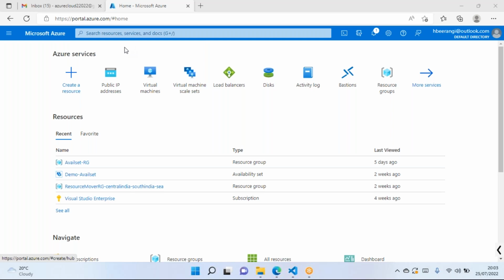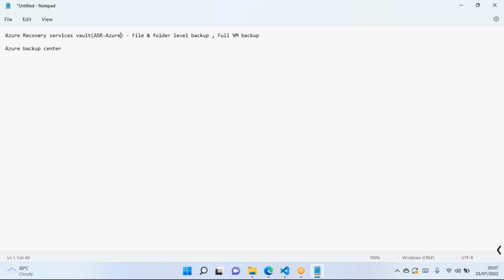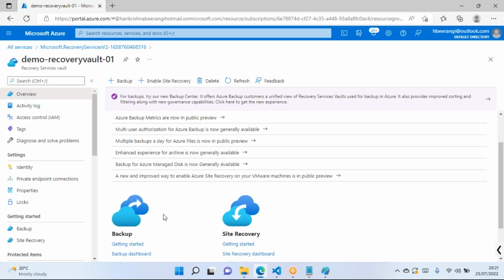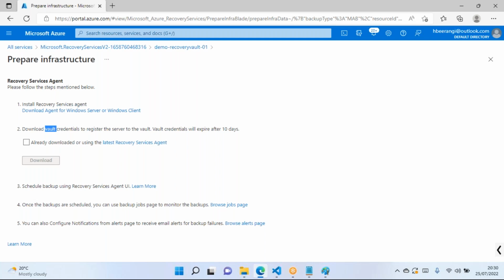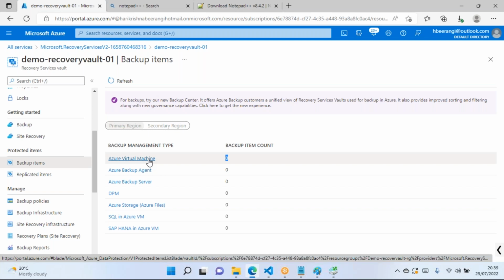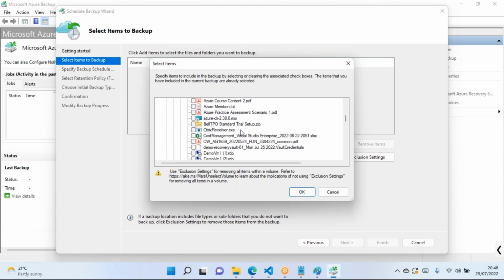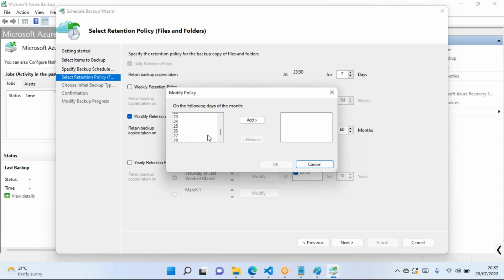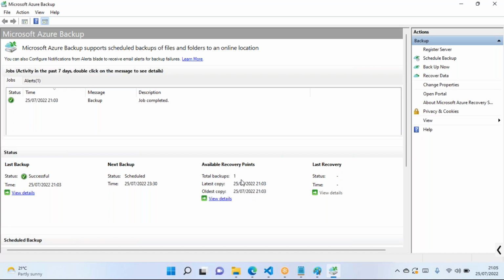Session 34 | Azure Infra Administration | Step by Step Course | Azure Cloud Administration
This is a recorded session of the realtime batch with no edits and cuts in between.. You might be hearing dif